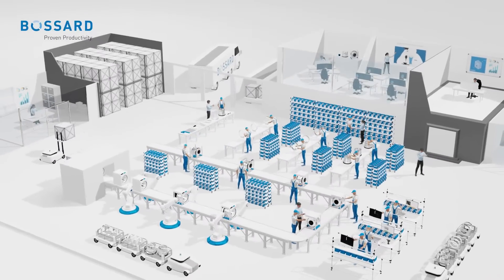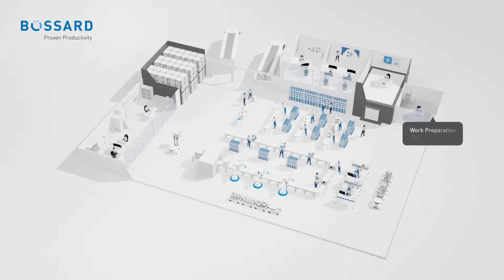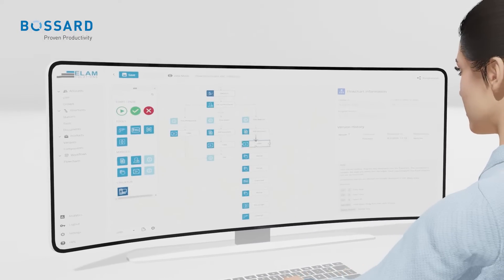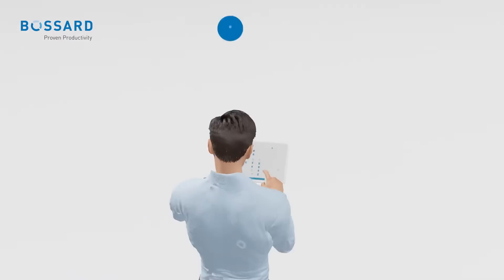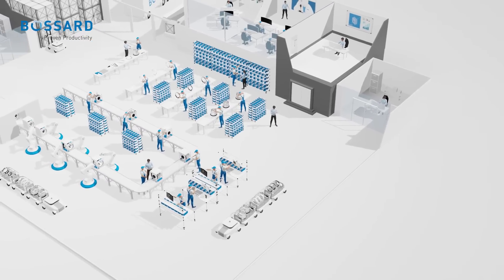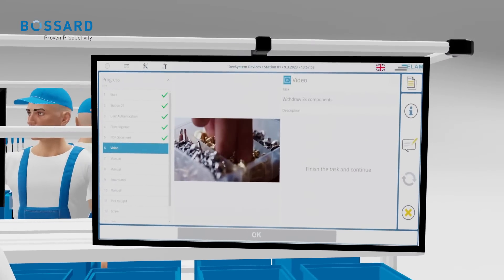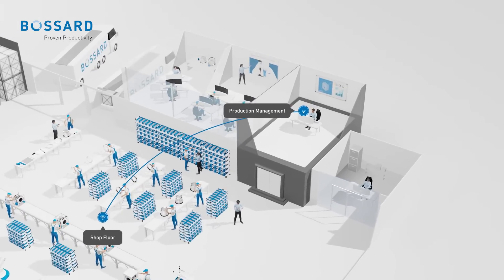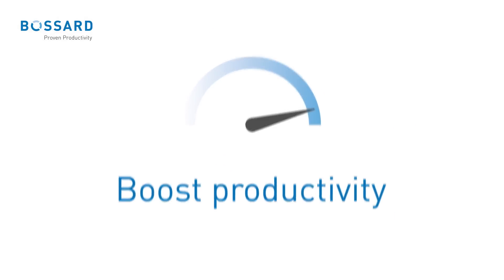Smart Factory Assembly: How does it work?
With Bossard's Smart Factory Assembly solution, you can easily and quickly transform your shop floor into a smart and interconnected work environment. Digitizing your manufacturing increases process reliability, reduces production costs and boosts productivity: Integrate smart devices, design work instructions flexibly and optimize workflows with the help of industry 4.0.

Our intelligent assembly solution helps you manage complexity and makes your production flow ready for the future.